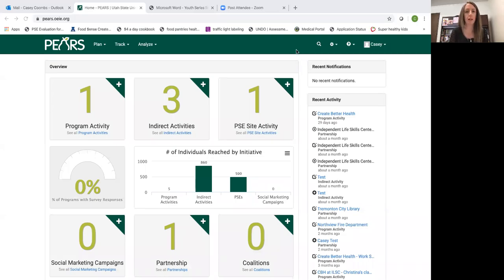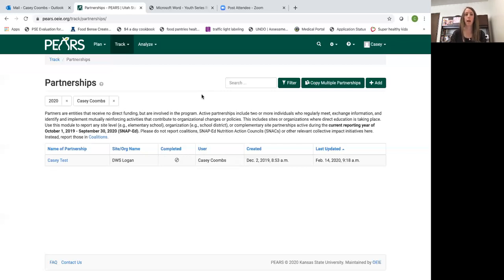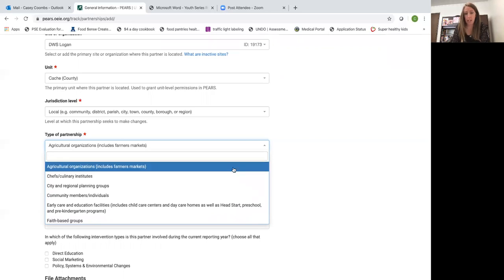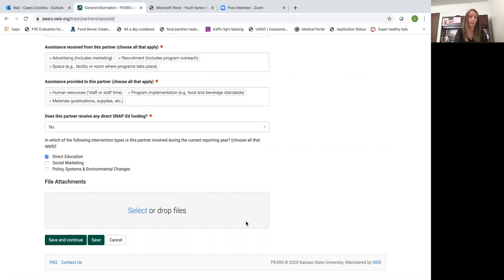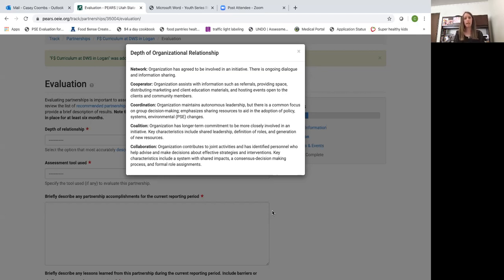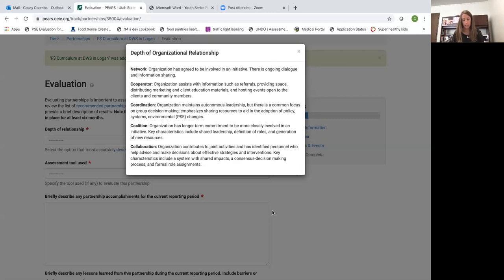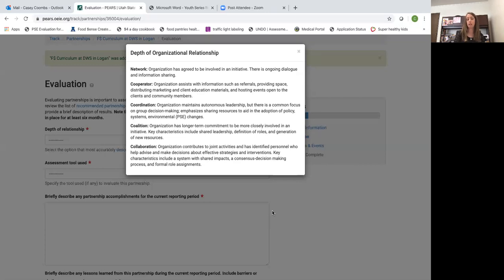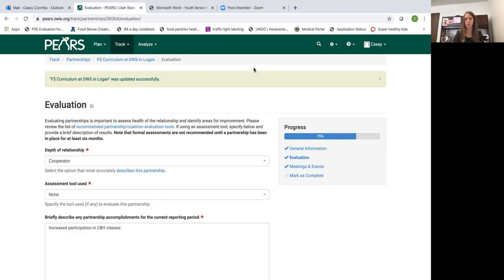PEARS Training: Entering Partnerships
Casey Coombs, MS, RD, Assistant Director of Create Better Health (Utah SNAP-Ed), provides instruction on how to enter a partnership in the PEARS software and reporting system. This training is for new CBH Ambassadors learning their role, and it also serves as a resource for long-term employees.

This material was funded by USDA's Supplemental Nutrition Assistance Program -- SNAP.
Utah State University is an affirmative action/equal opportunity institution and is committed to a learning and working environment free from discrimination. For USU’s non-discrimination notice, see equity.usu.edu/non-discrimination.